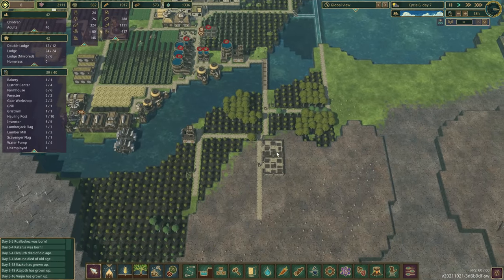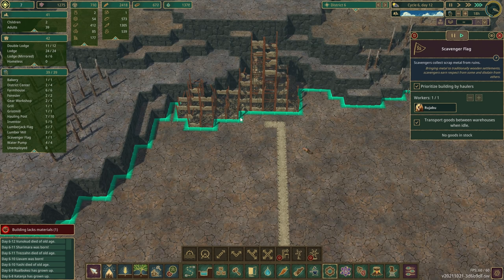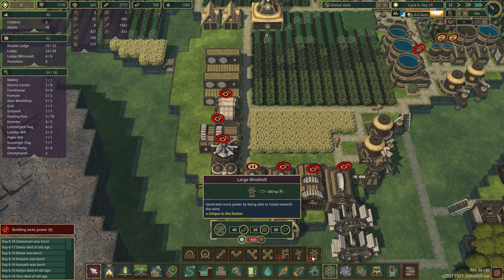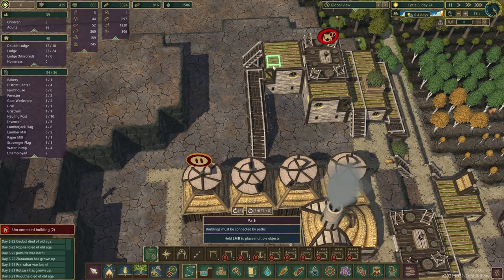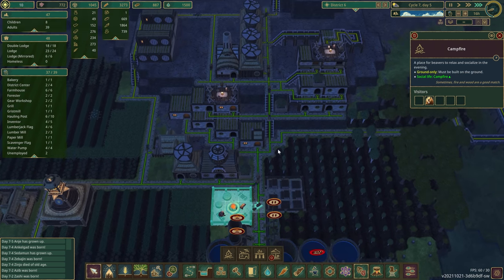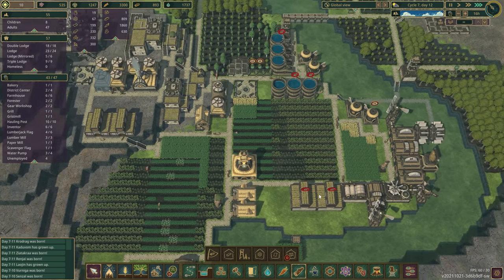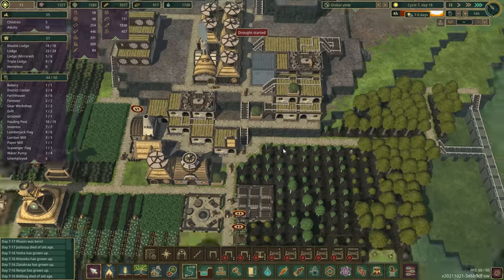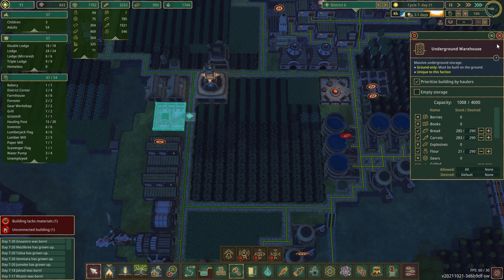Monuments for my beavers #3 - Timberborn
I take a look at Timberborn and try to keep my beavers alive in a drought ridden world.

More about Timberborn